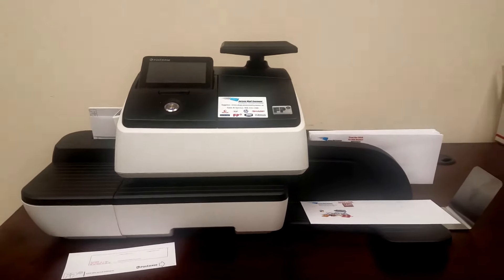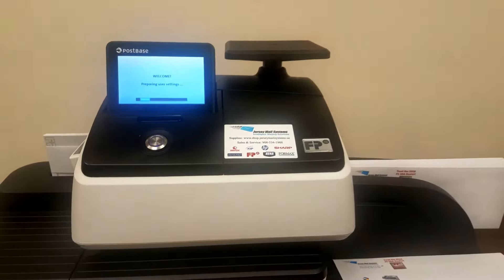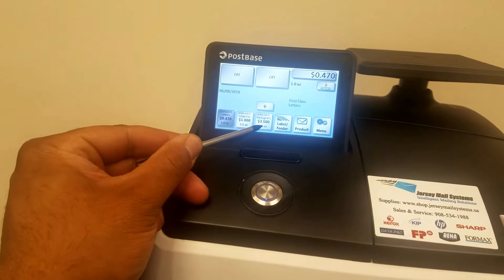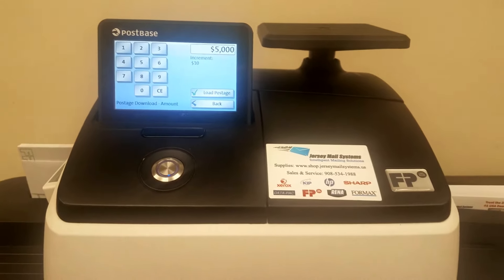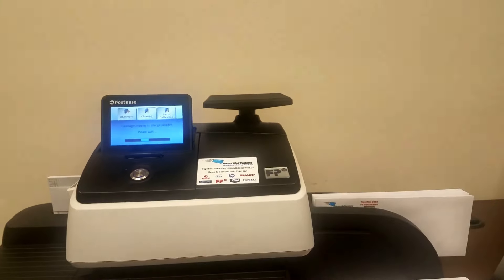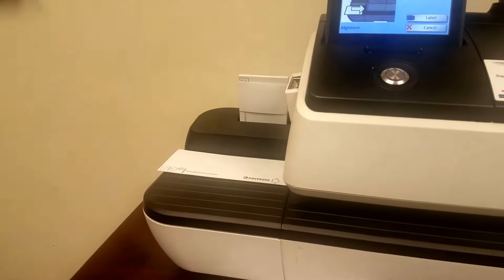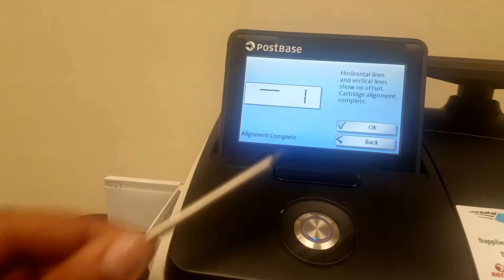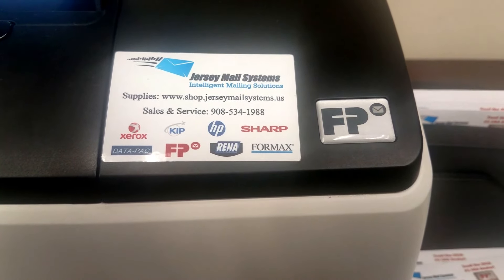Postbase 20 demo and instruction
This video will show you how to use the Postbase 20 postage meter. You can find more information on our products